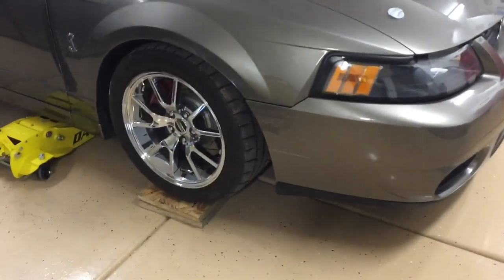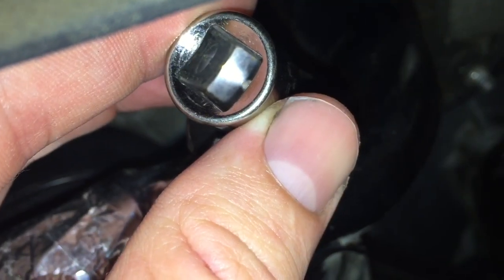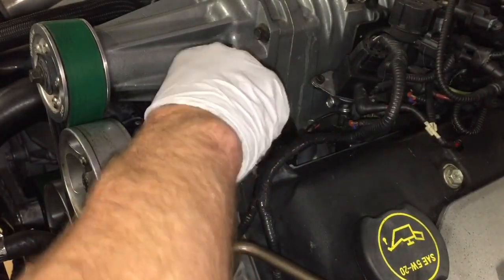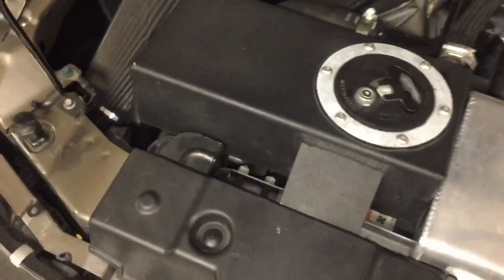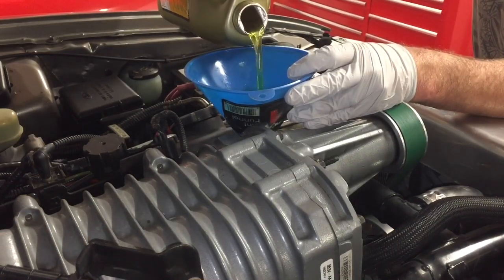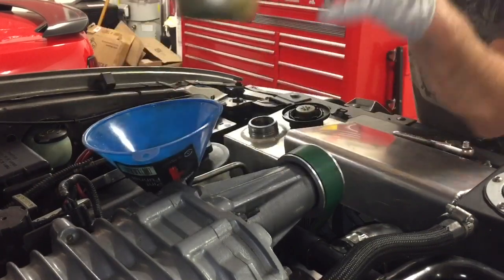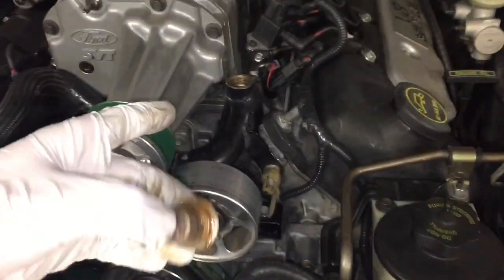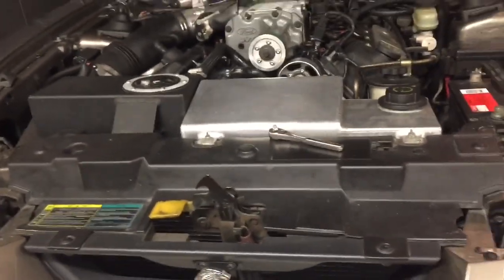Burping 32V Cobra / Mach 1 coolant system. 1996–2004 SVT cobra and Mach 1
this video shows how to burp the coolant system 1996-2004 Svt Cobra and Mach 1.